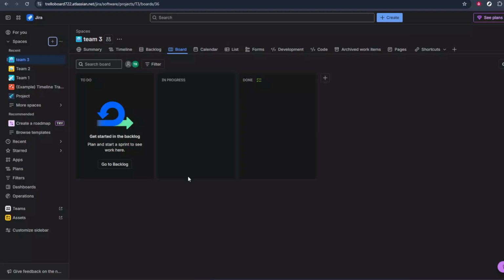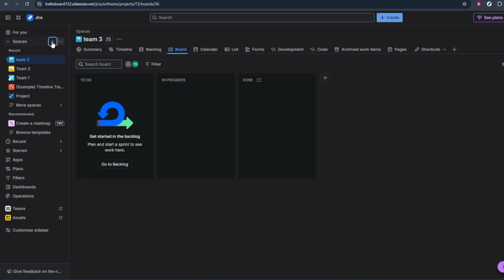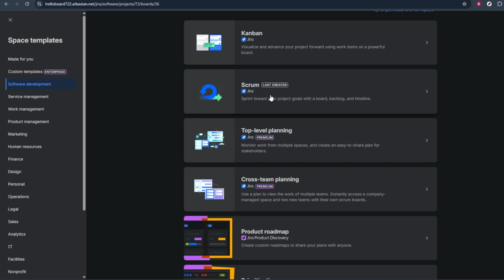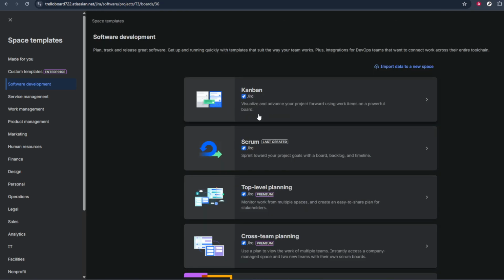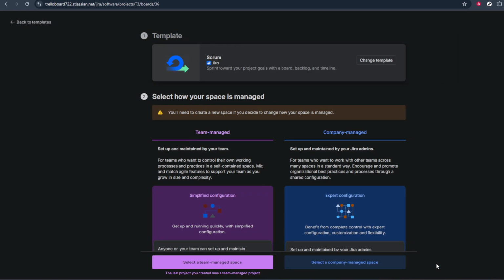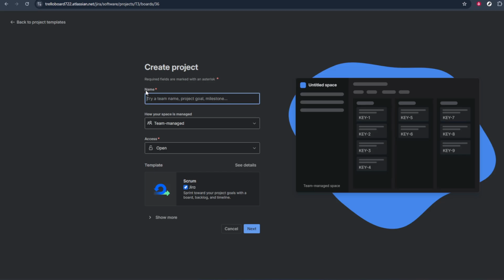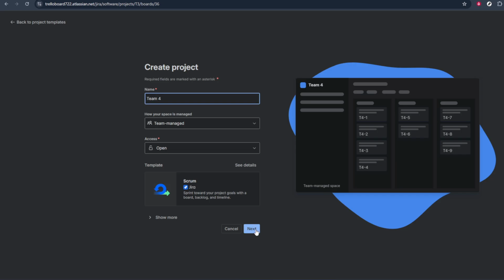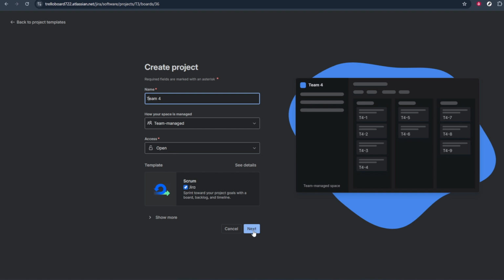How To Create Scrum Board in Jira (EASY 2026 GUIDE)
Today we cover how to create a Scrum board in Jira so you can manage sprints, track progress, and streamline your Agile development process.